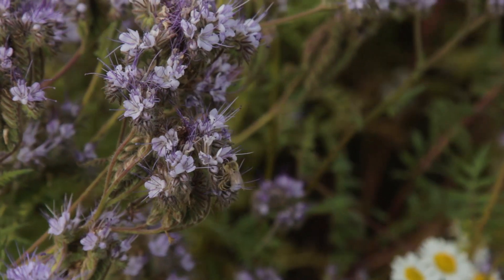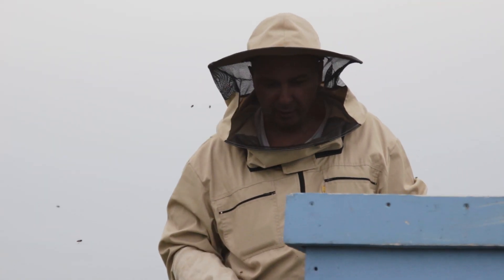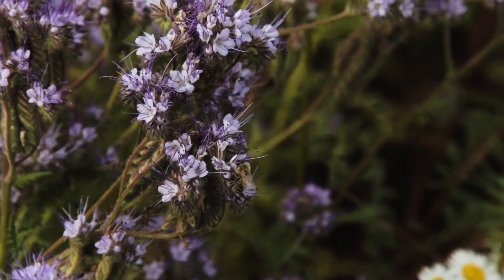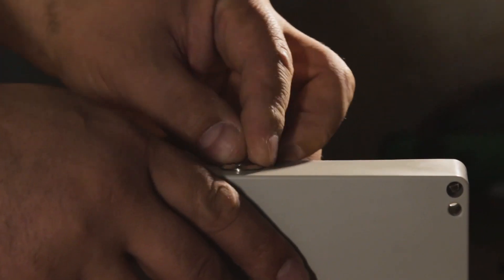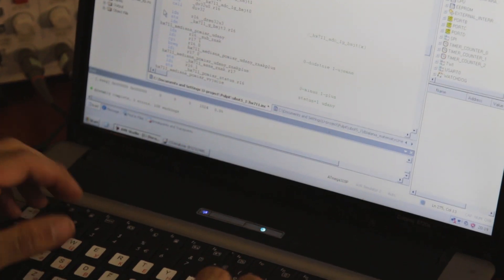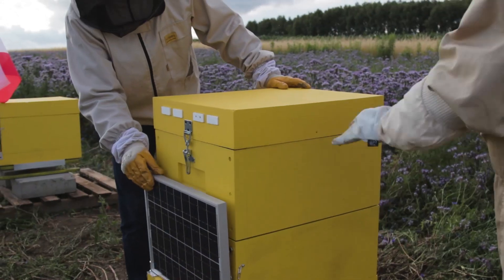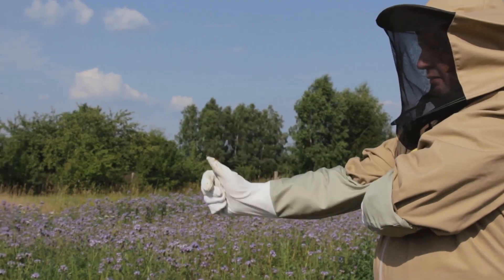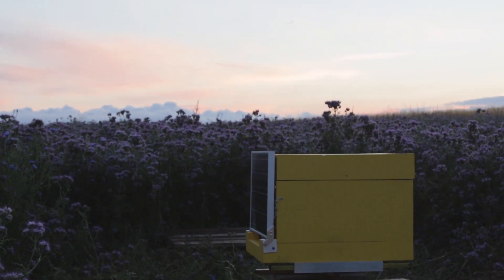AmoHive in EU. Big Data and Artificial Intelligence in Beekeeping.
Innovation Beekeeping. Big Data and Artificial Intelligence in Beekeeping. Poland 2018